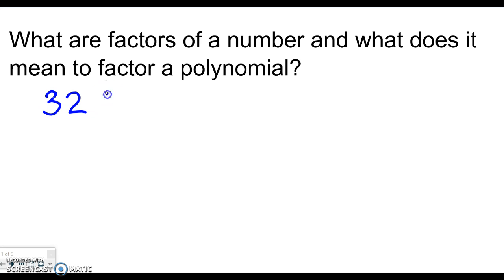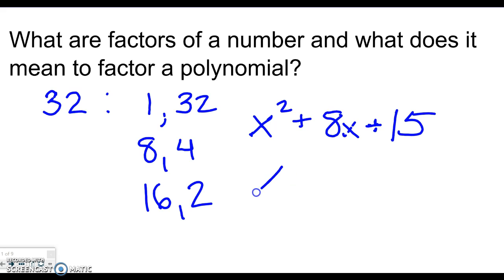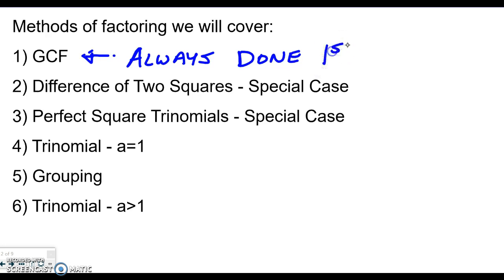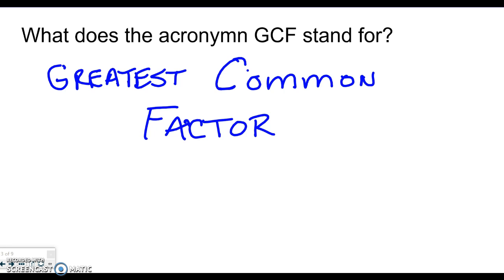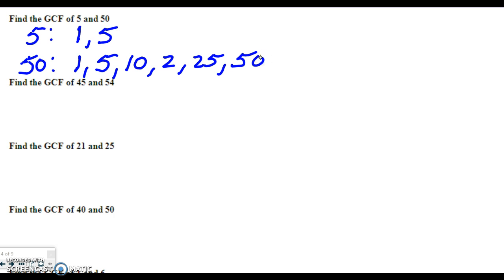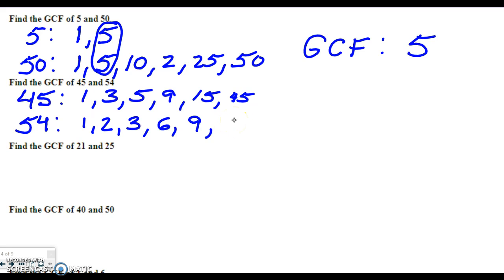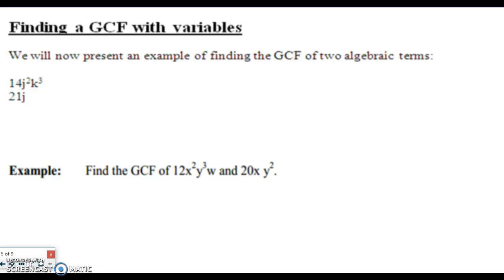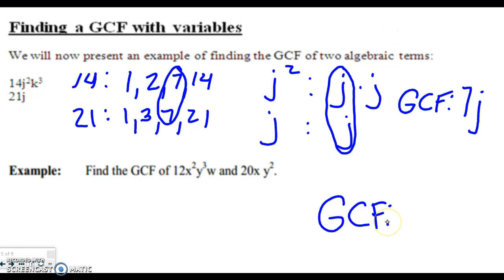Introduction to GCF Factoring